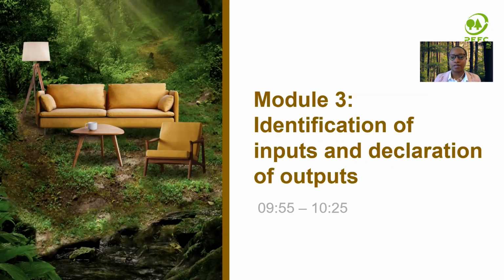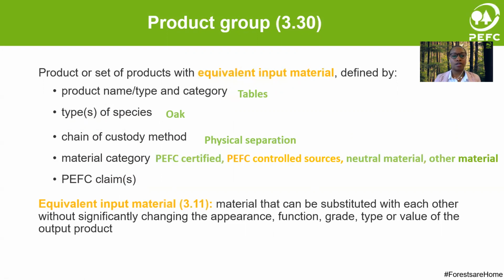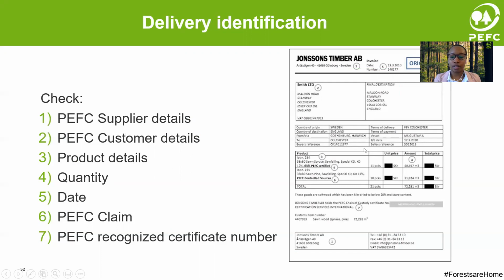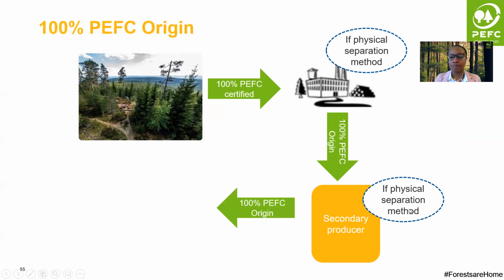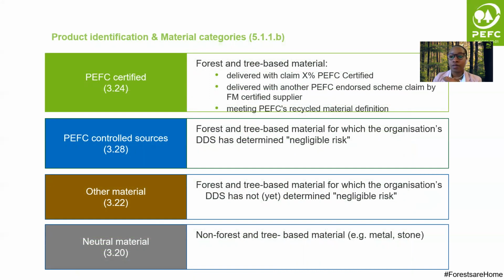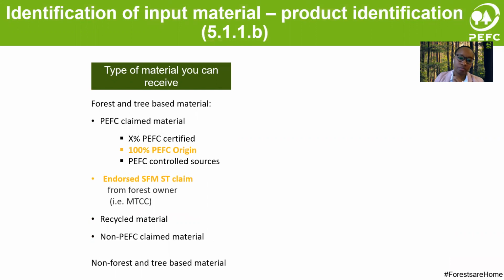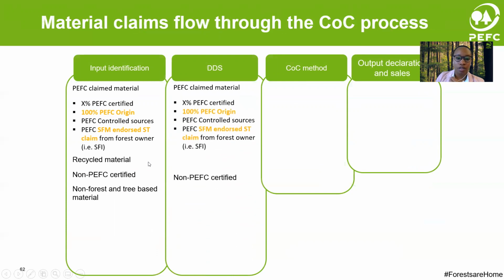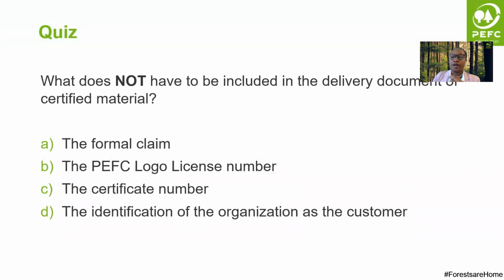Module 3: Identification of inputs and declaration of outputs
Information you need to obtain from your suppliers regarding the incoming materials or product
The PEFC claims – what are they?
How do materials flow through the chain of custody process?